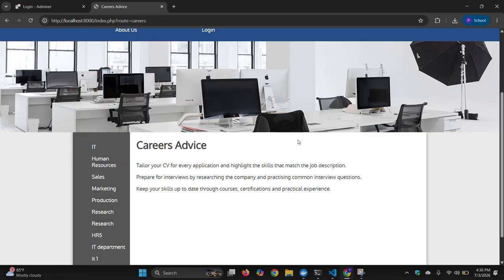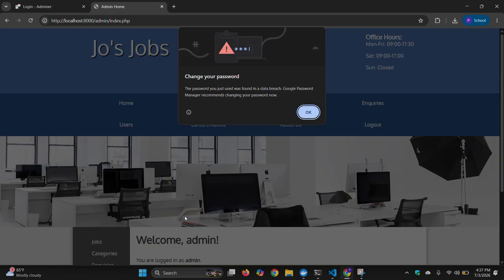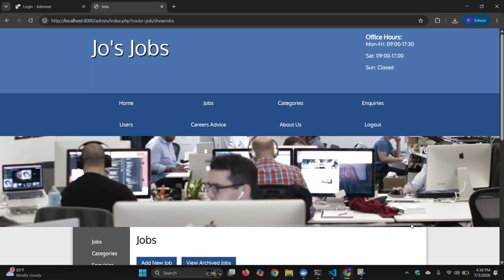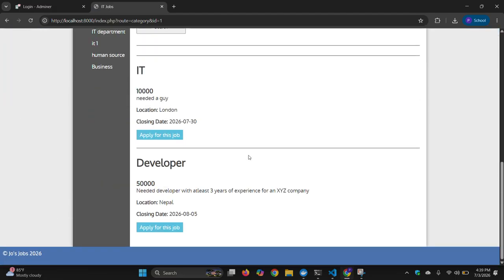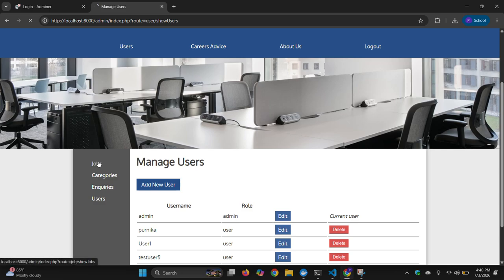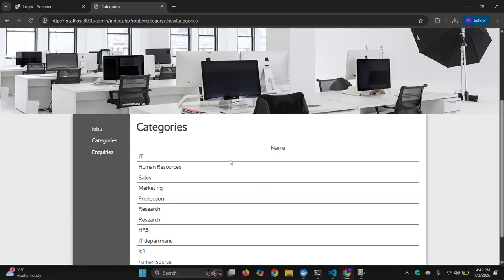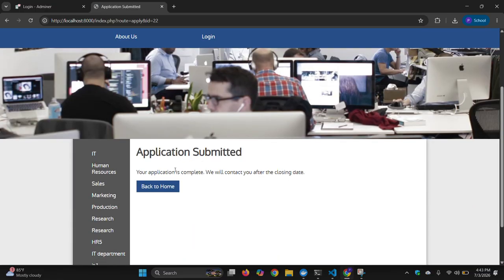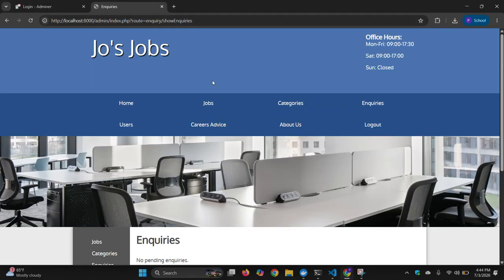PHP assignment video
This demonstrates my PHP assignment video.